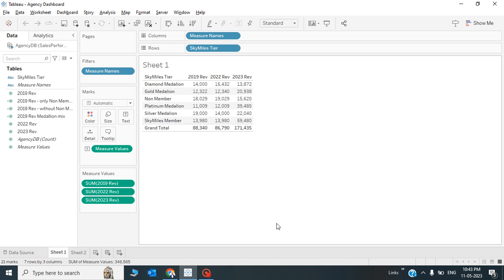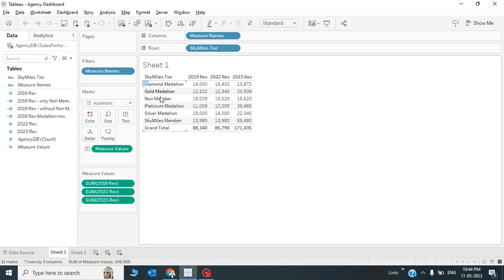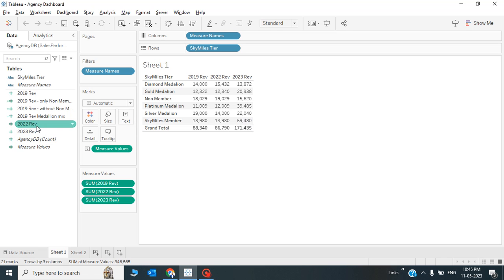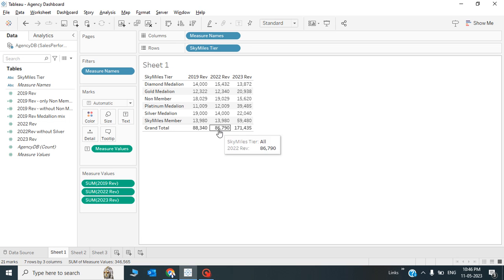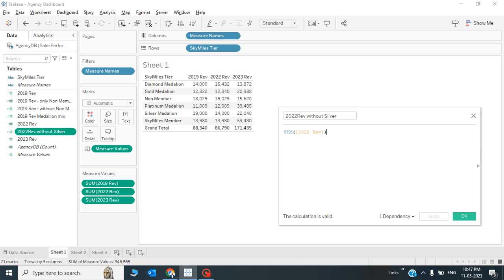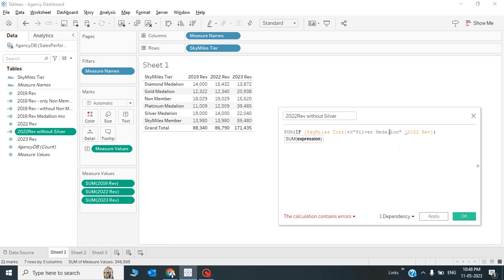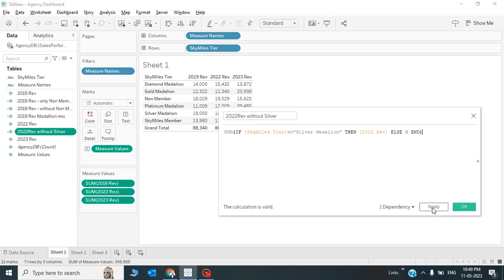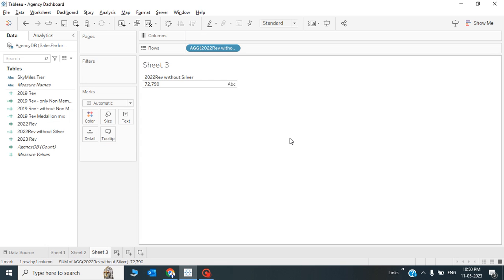Creating Complex Expressions using SUM IF function in Tableau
Hi Friends,
Prince Tech Solutions, is a leading Online and Corporate Training provider in India. We provide high earning skill Tableau Analytics and live project development with hand-holding support by expert trainer. For Instructor led live Tableau Analytics and Data Science online and corporate training, please feel free to get back to us.

Cheers.